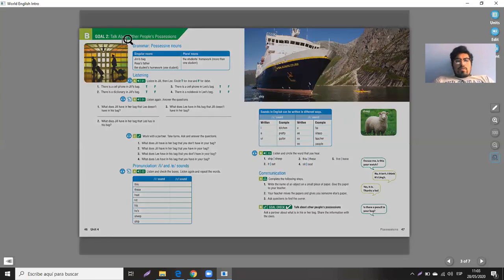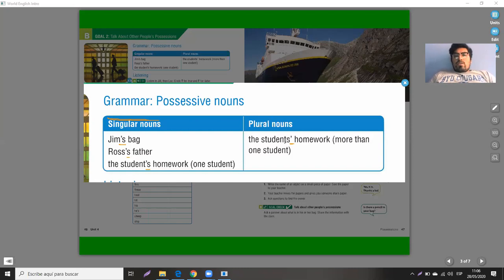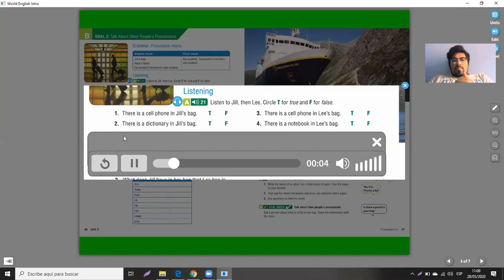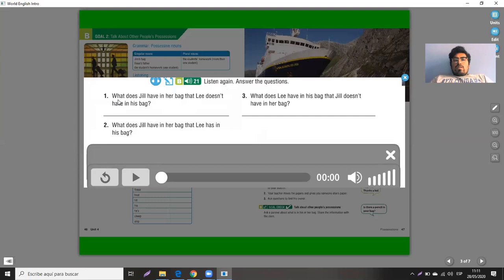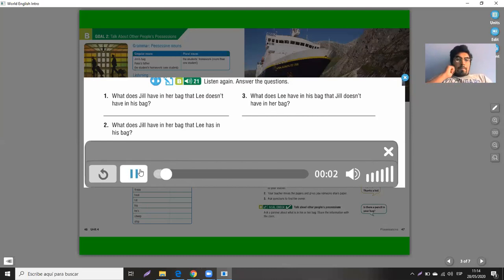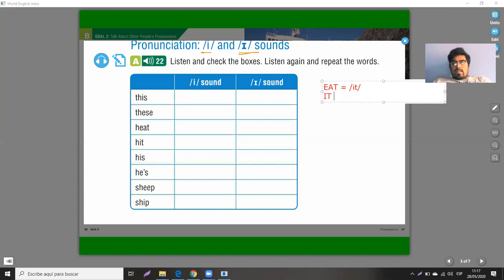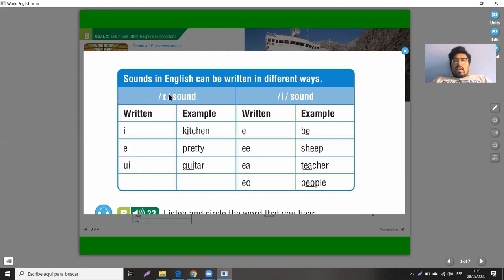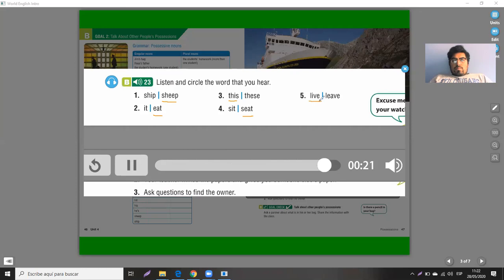THURSDAY 28TH: PART 2